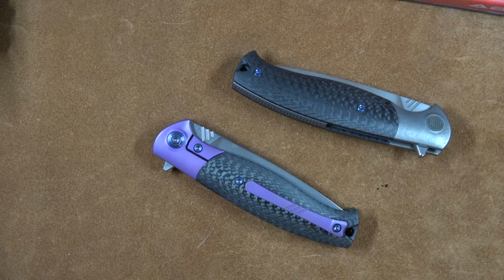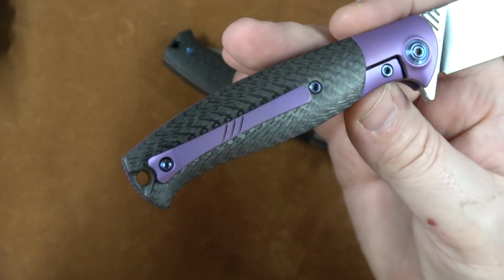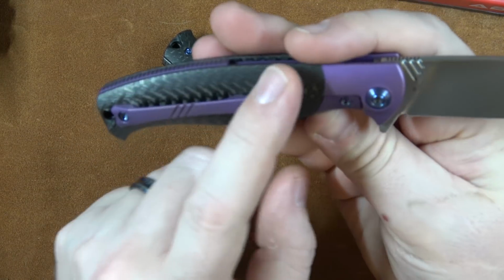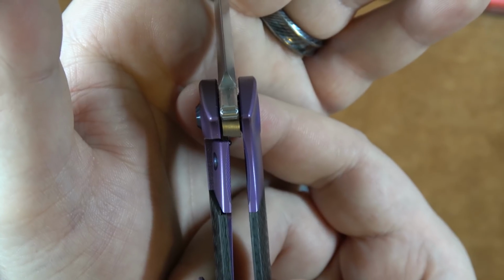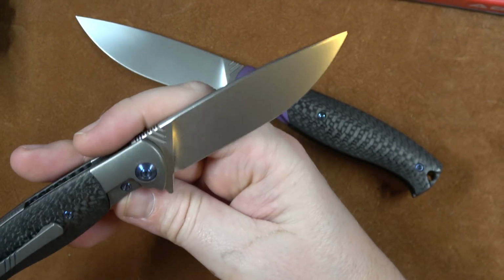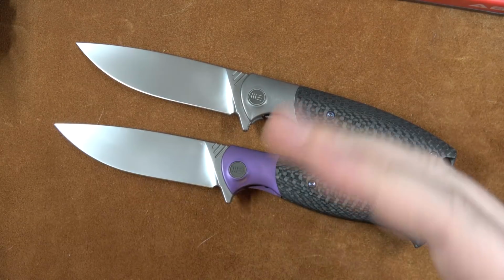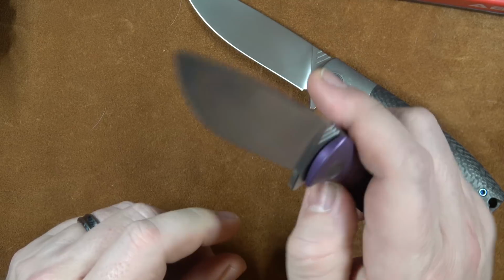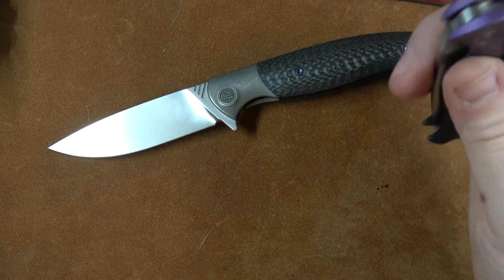We Knife Co Deacon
Mailing Address:

Zelrick
5517 N. Farmer Branch Rd. #144